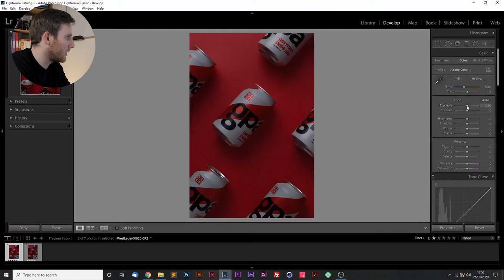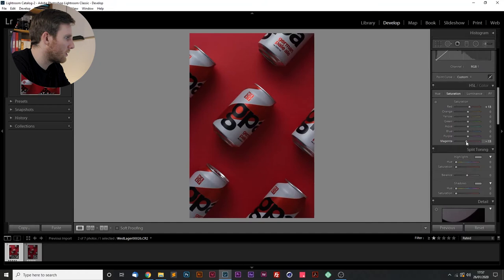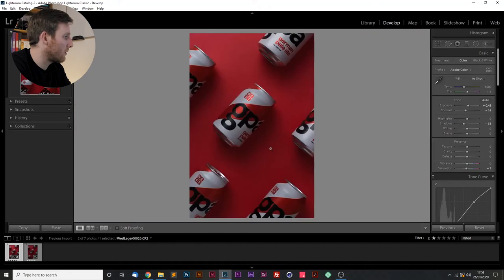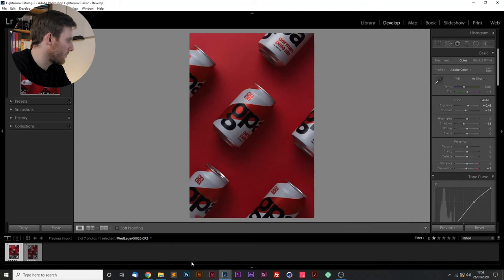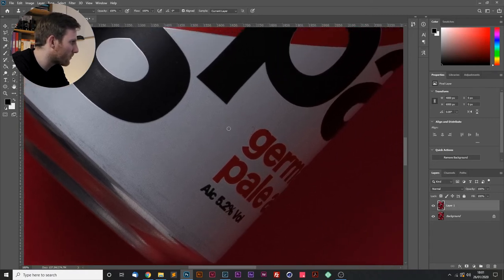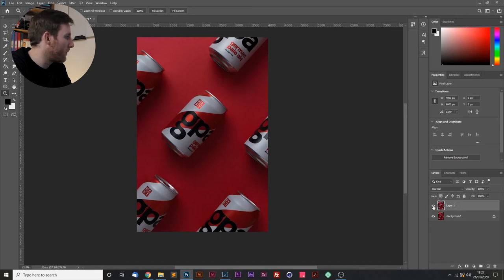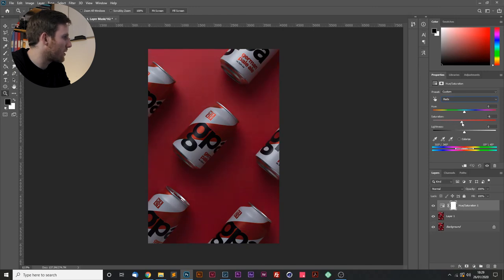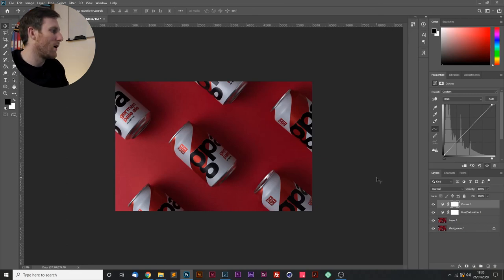Editing a Beer Photo in Lightroom & Photoshop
In this video, I edit a beer Flatley photo in lightroom and photoshop.

To see how I created this photo in the studio check out the previous video: